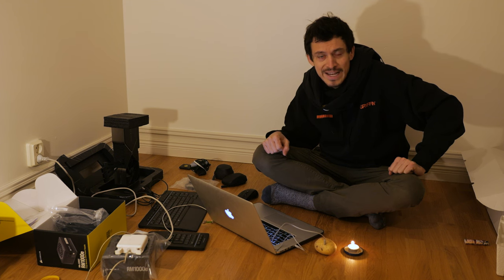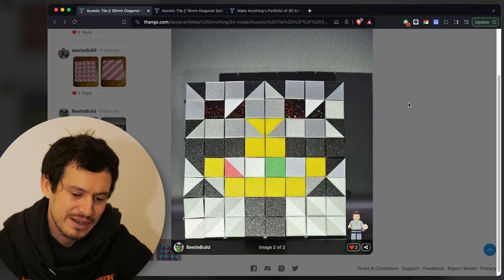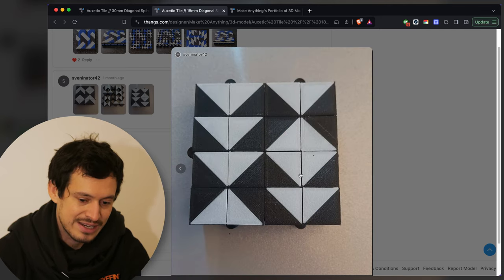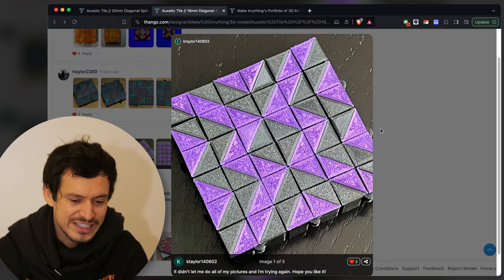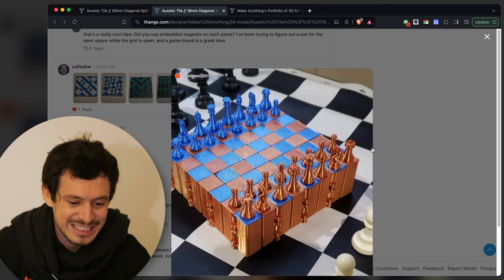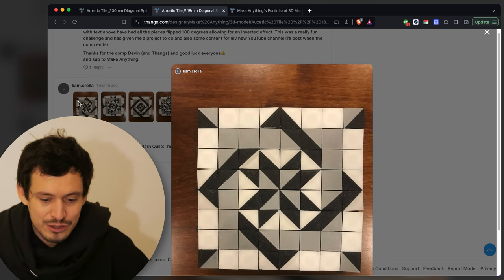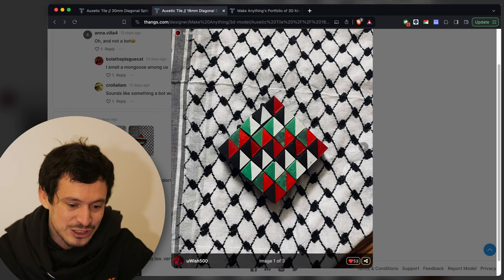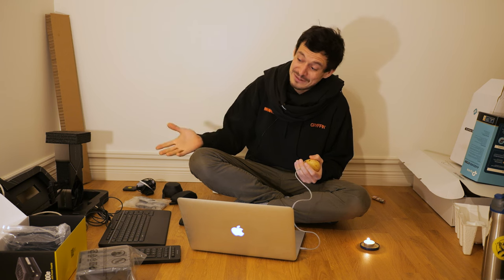Auxetic Art Competition Winners!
This wraps up another fun 3D printing contest. Thanks to everyone that submitted their makes! The competition is over but it's never to late to print your own Auxetic Artworks... especially with all the newfound inspiration that should come from this video :D

𝐒𝐓𝐋 𝐅𝐢𝐥𝐞𝐬